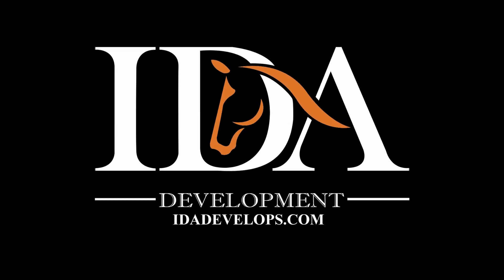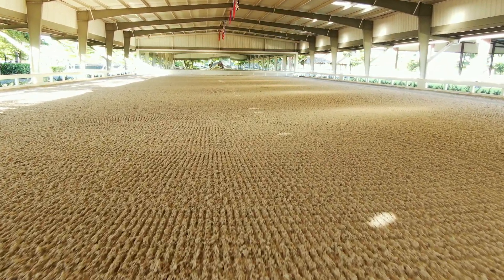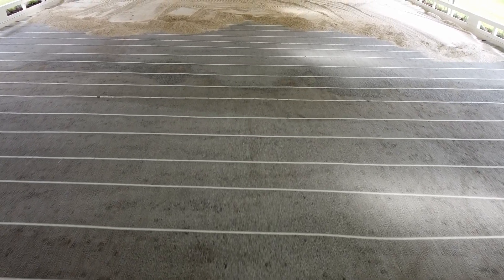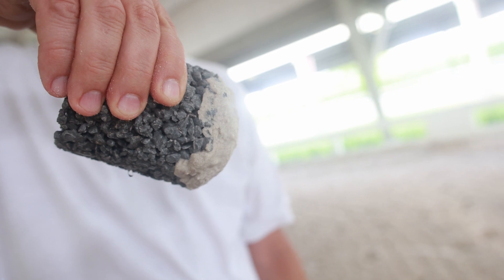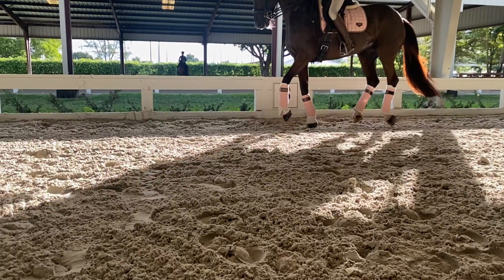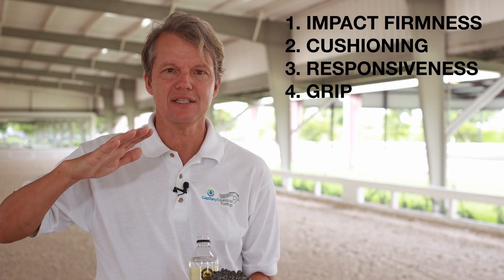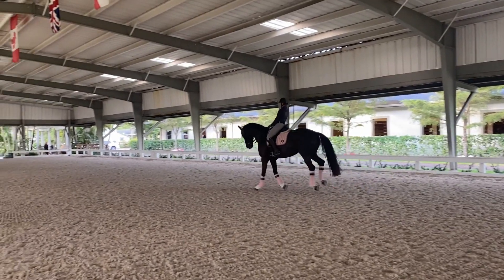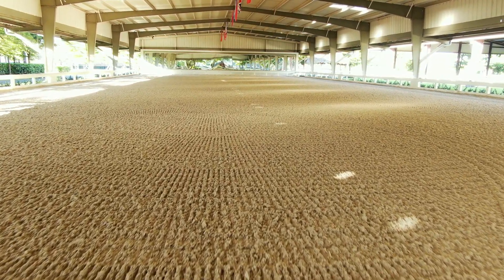Capillary Flow- How Does It Work?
This new innovative product is changing the industry when it comes to riding arena irrigation and drainage.